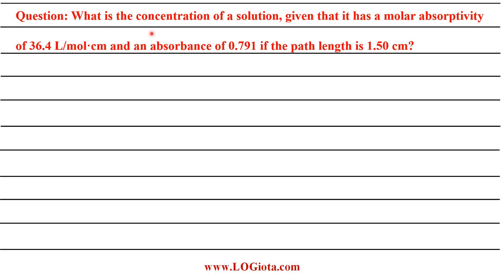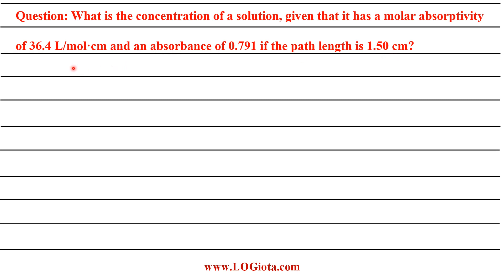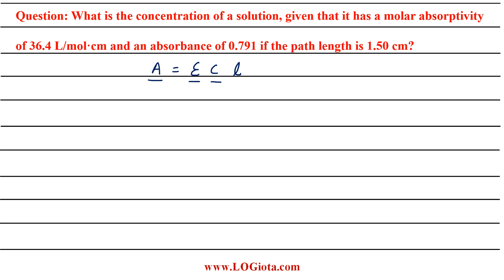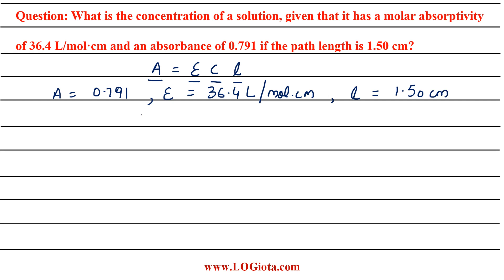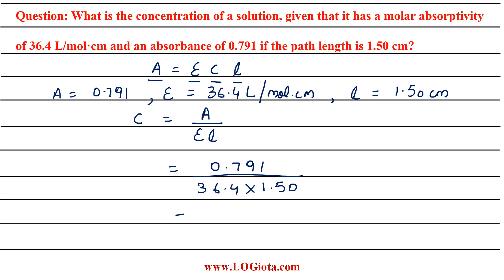Relation between absorbance, molar absorptivity, concentration and path length | Beer Lambert Law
What is the concentration of a solution, given that it has a molar absorptivity of 36.4 L/mol·cm and an absorbance of 0.791 if the path length is 1.50 cm?